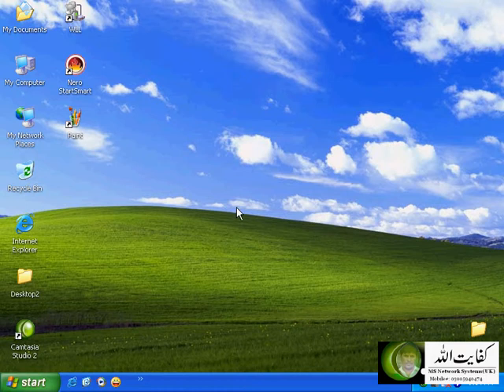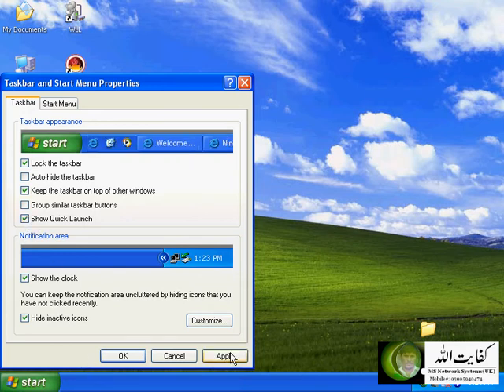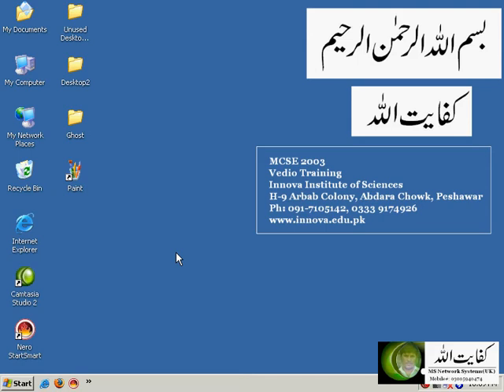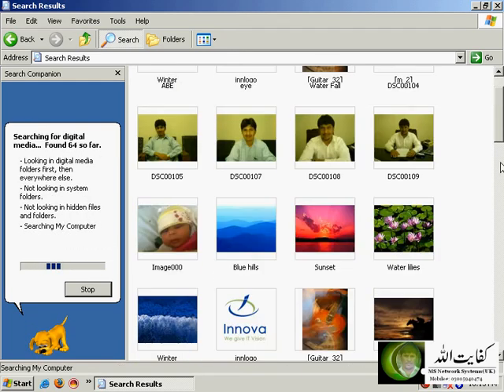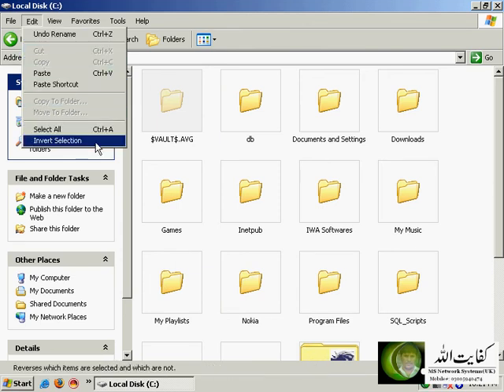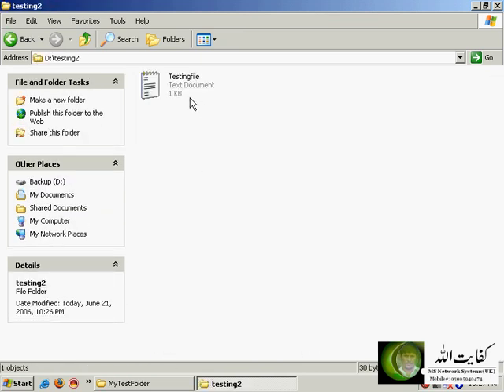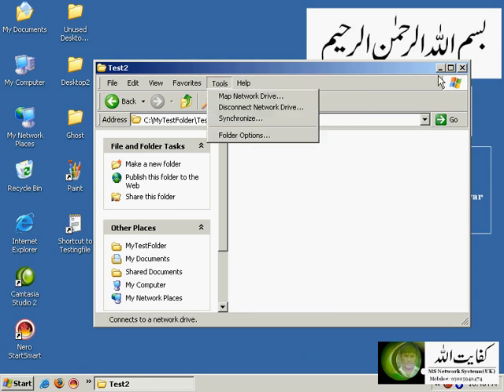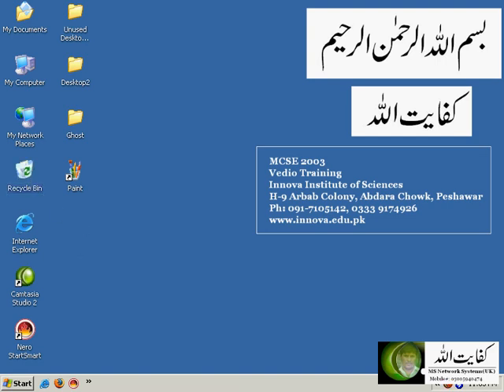Introdction to Windows XP (Part1/2) By Kifayat Ullah (English)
This Video Guides you with some basic requirements for setting up Windows XP in a Domain Environment, and Understanding its Basic Working Concepts.